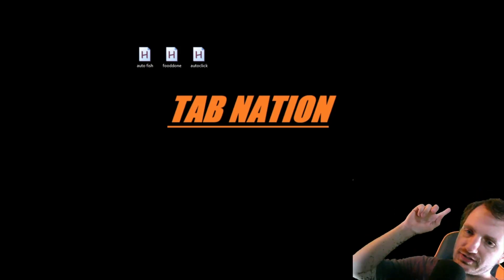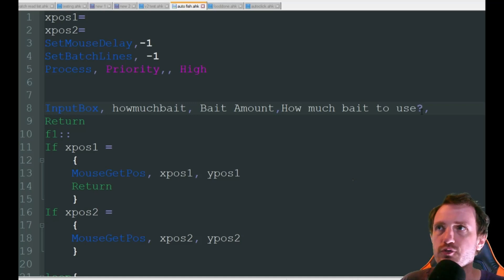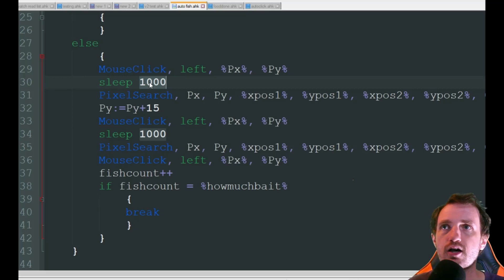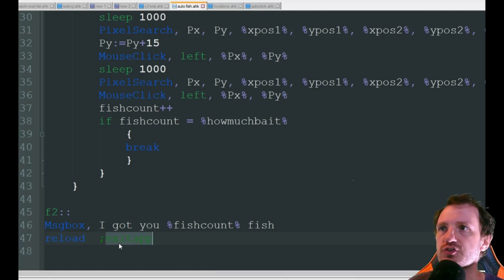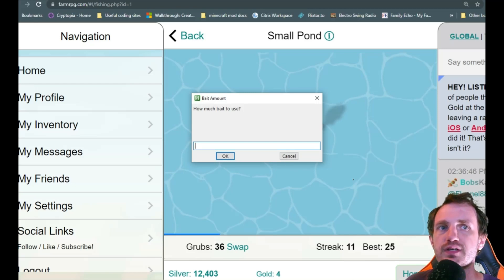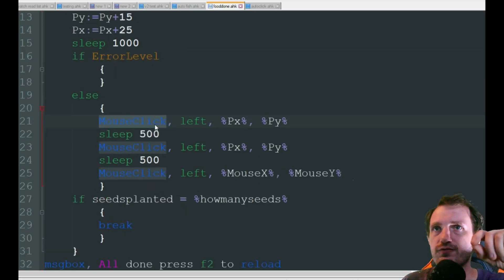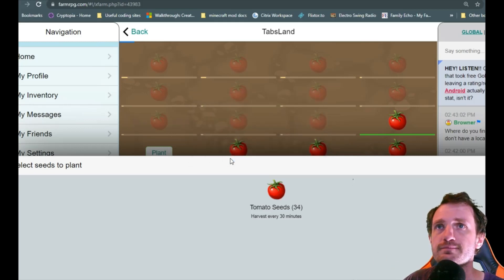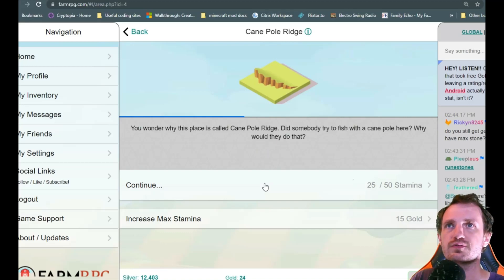AutoHotkey - Automate FarmRPG - Farming, Fishing, Exploring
Farm RPG has some real grind to the game so lets help ourselves out a bit.